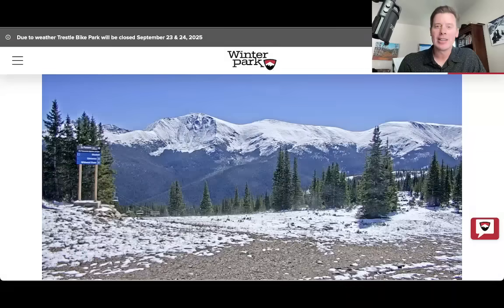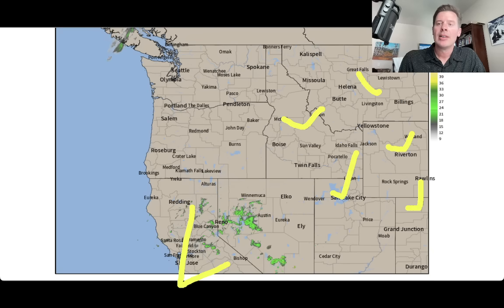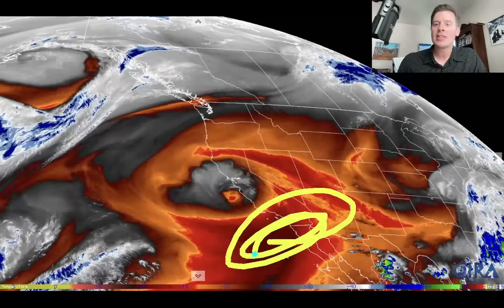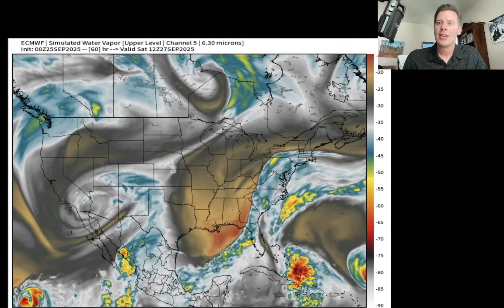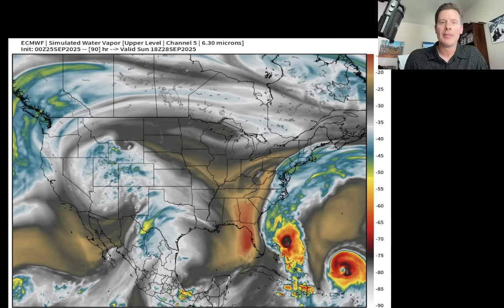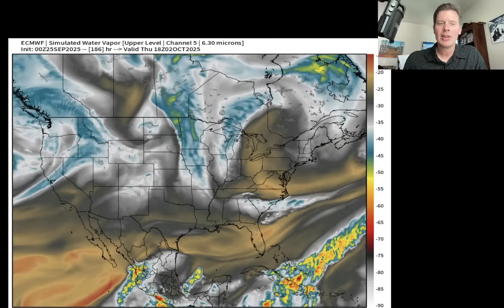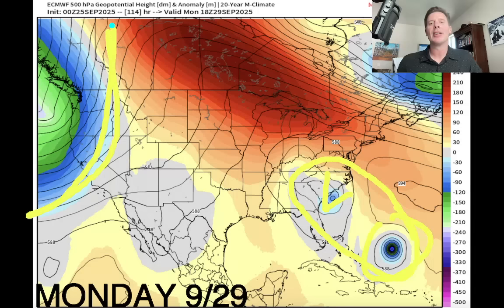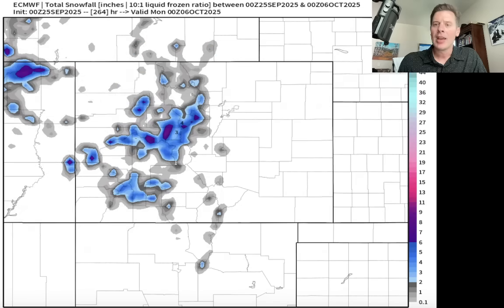Mountain Weather Update 9/25, Meteorologist Chris Tomer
Active pattern hits end of month into early October for the West with at least two storm systems, cooler air, and snow for the mountains.  I look at the 7-10 day forecast water vapor, storm track, and atmospheric pressure anomalies.
Best odds of snow:
*CO: 9/26-9/29, 10/1
*UT: 9/26-9/30, 10/3
*WY: 9/28-10/2
*MT: 9/29-10/4
*BC: 9/26-9/27, 9/29-10/1